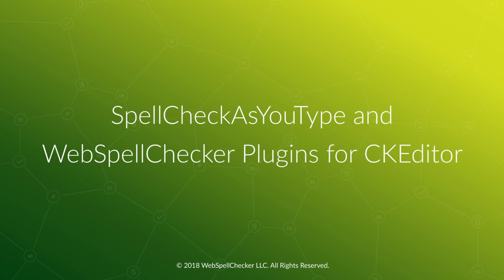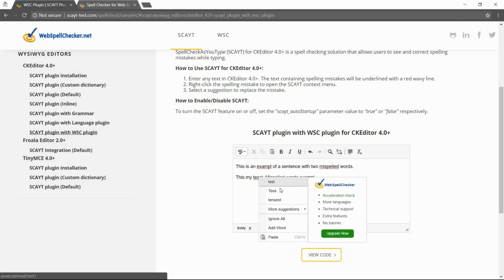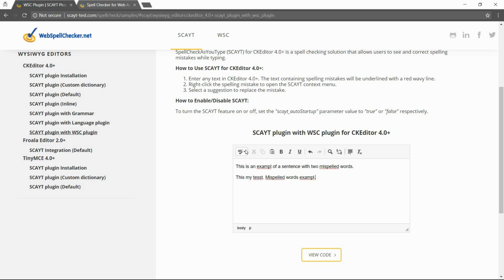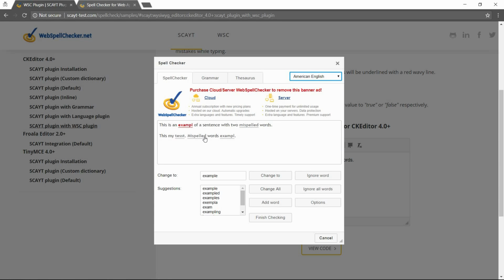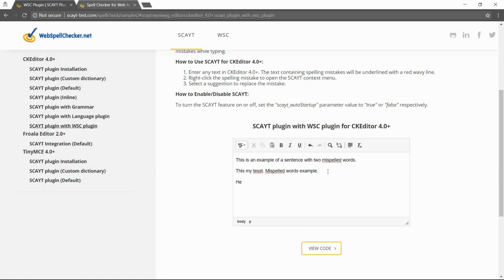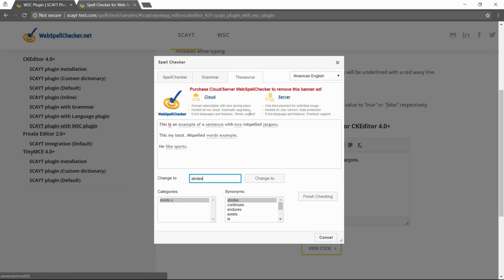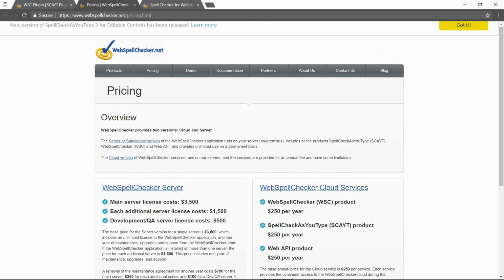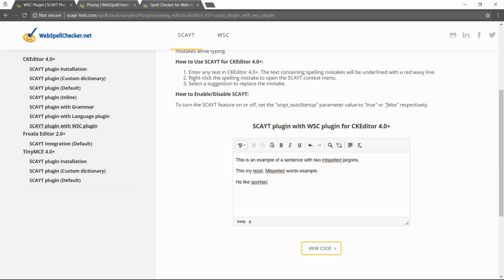SpellCheckAsYouType and WebSpellChecker Plugins for CKEditor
This video outlines the main functionality of the SpellCheckAsYouType and WebSpellChecker Dialog plugins for CKEditor.  Both plugins are integrated by default with CKEditor and can be found under the ABC toolbar icon.  You will find out about main differences between the free and paid versions, usage limitations of the Free version and benefits of the Paid one.

WebSpellChecker provides two plugins for CKEditor 4:  SpellCheckAsYouType (SCAYT) and WebSpellChecker Dialog (WSC).

SCAYT allows users to see and correct spelling and grammar problems right away while they are typing directly in CKEditor.

WSC proofreads the whole text at once in a separate dialog window. It includes American and British English grammar checking functionality and the Thesaurus tool for six languages (French, Italian, German, Spanish, British English and American English).

SCAYT and WSC plugins are shipped with the CKEditor package and located under the ABC toolbar icon. In the default integration, both plugins are free and pointed to the WebSpellChecker Cloud services. Unlike the Paid services, the Free version is provided with banner ads and some usage limitations. To get rid of the banner and lift the usage limitations, migrate to the Paid services. SCAYT and WSC are two different plugins and have to be purchased separately.

Transcript:

0:07 WebSpellChecker provides two different approaches to proofreading your texts: Web Spell and Grammar Check in a Dialog  (WSC), and Spell and Grammar Check As You Type (SCAYT);

0:26 SpellCheckAsYouType allows users to see and correct spelling and grammar issues on the fly while typing a text inside editable controls;

0:42 WebSpellChecker operates in a separate window so your work is not interrupted;

0:59 CKEditor v4.0 and higher includes both plugins by default with a banner ad and certain usage limitations;

1:09 If you would like to change the options related to the SCAYT plugin, just expand the ABC dropdown menu and select the desired option;

1:34 If you would like to work with WSC, go to  the ABC dropdown menu and click “Check Spelling”;

1:51 Review the Spell Check tab;

2:32 The Grammar tab is available for American English and British English;

2:58 The Thesaurus tab is available for American English, British English, French, German, Italian and Spanish;

3:22 The Spell Check in a Dialog has its own options and User Dictionary;

3:37 If you want to get rid of the banner you need to upgrade from the free version to a paid one;

4:27 The paid version has a list of the following benefit.